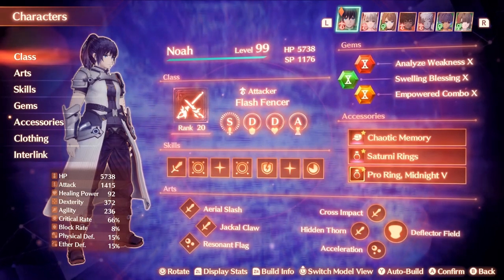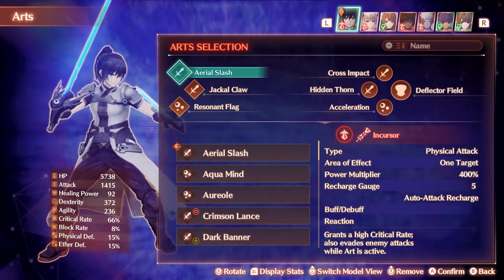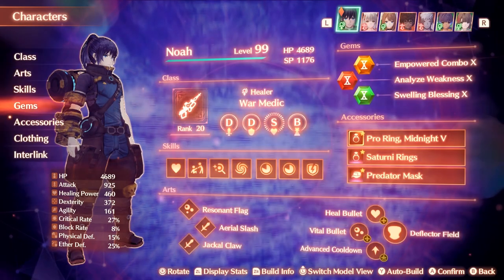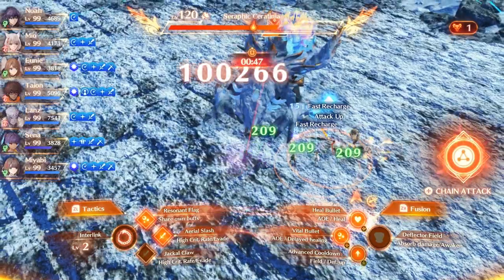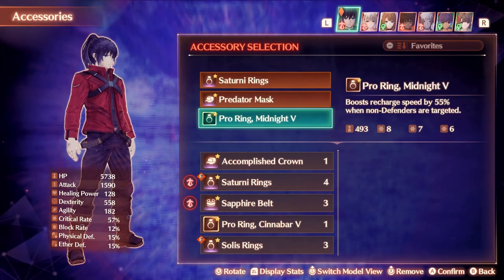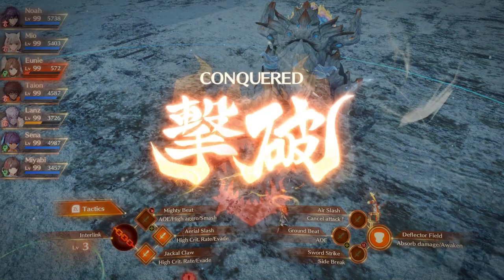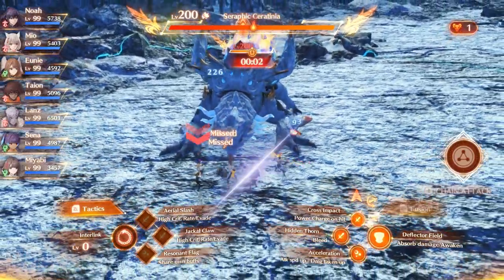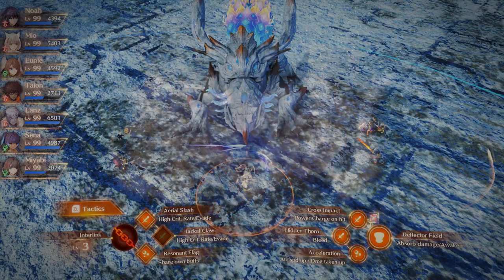Xenoblade 3's Secret Balance Change (and Why it Makes Dodge Tanking Broken)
I still can't believe no one noticed that Mio's chain order didn't do anything for like 6 months.

0:00 - Intro
2:10 - The War Medic Tank
5:19 - Smash Swordfighter
7:45 - Flash Fencer's Wild Ride
11:28 - Outro